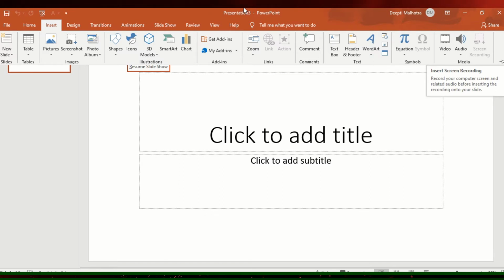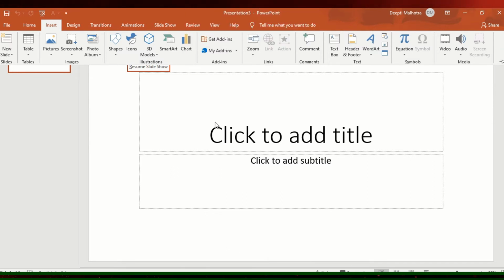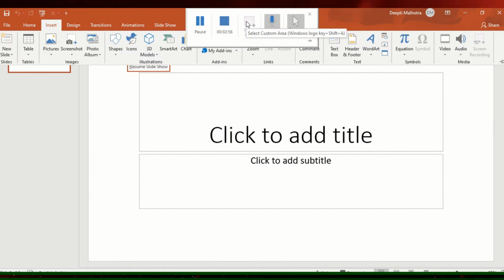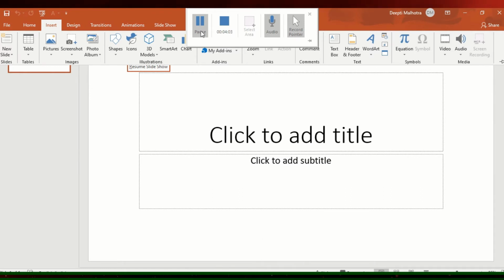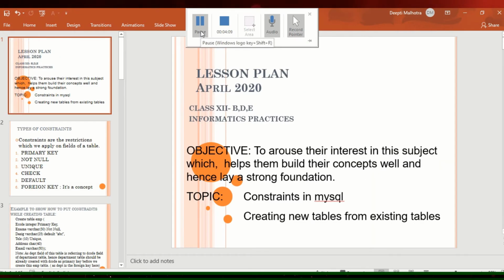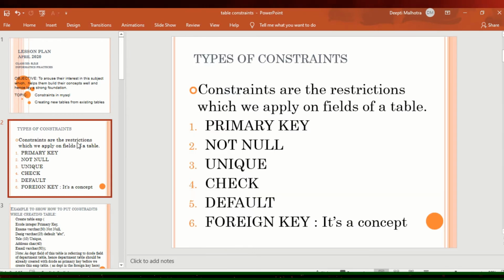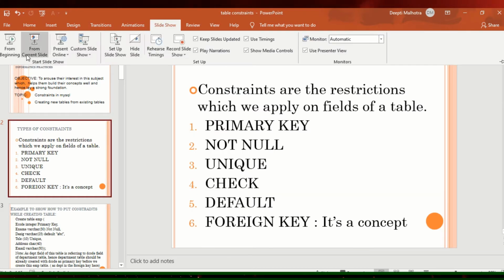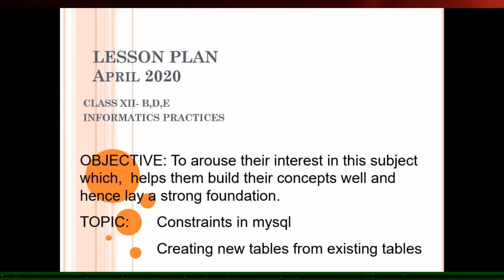Modern Public School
Modern Public School was established in 1971 by Modern Public School Education Society (Regd.) with the avowed object of serving the cause of education in the NCT of Delhi, particularly in Shalimar Bagh and neighboring areas. It had a modest beginning in a residential building in Ashok Vihar and it is heartening to note that, the school has a successful track record in imparting education since 1971.